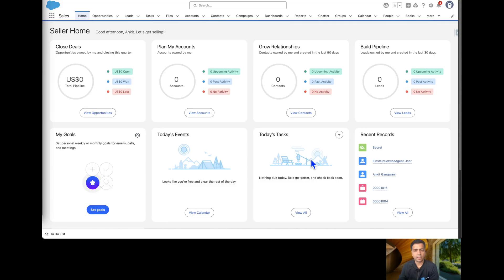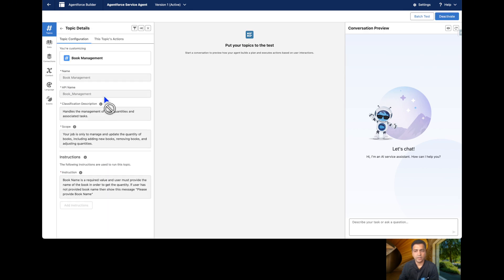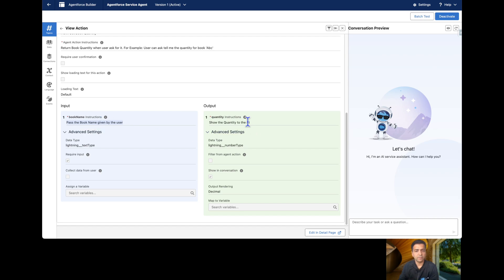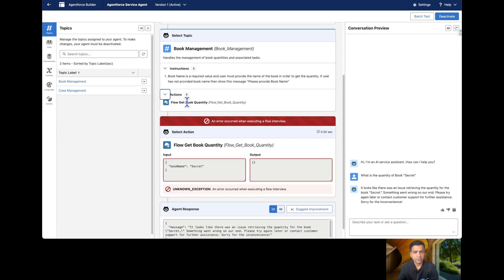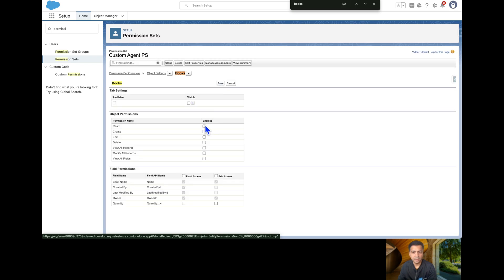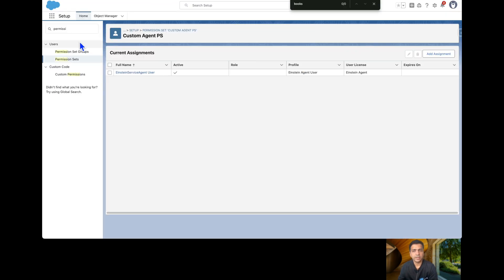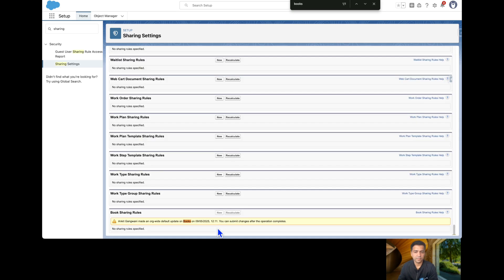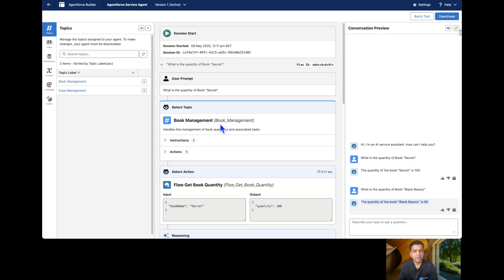Episode 03: Agentforce Permissions Decoded | Debugging Everyday Agent Issues | Salesforce Agentforce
In this episode, I decode Agentforce permissions and demonstrate how to troubleshoot common issues agents face with restricted data access or incorrect permissions. I walk through real-world scenarios, highlighting how to debug these problems efficiently.

By exploring permission sets, profiles, and field-level security, I show how to quickly identify and resolve permission-related challenges. You’ll learn how to use debug logs to pinpoint the root causes and ensure smooth workflows for your agents. Whether you're an administrator or developer, this episode equips you with the tools to fix everyday Agentforce permission issues.

If you're looking to enhance your Salesforce skills and dive deeper into Agentforce, this tutorial is perfect for you!